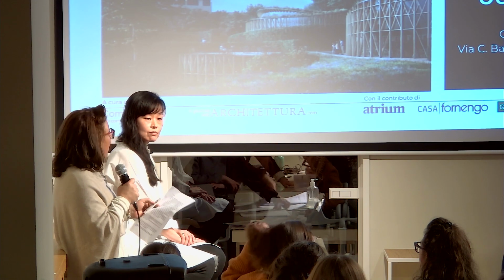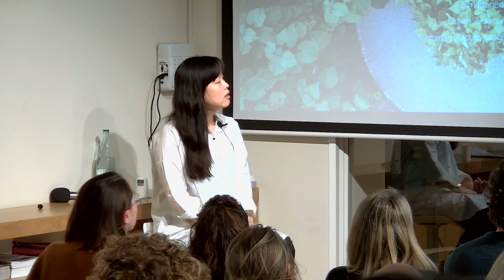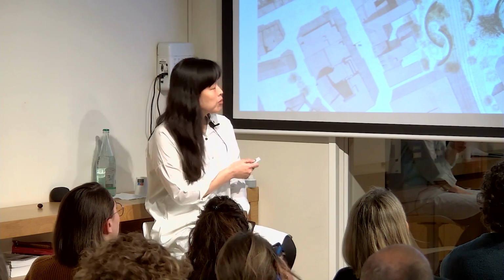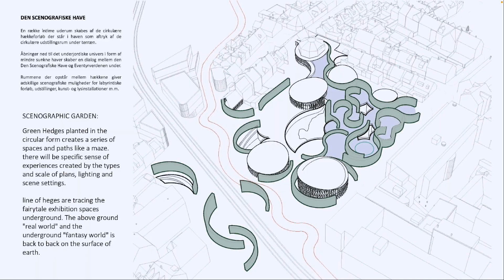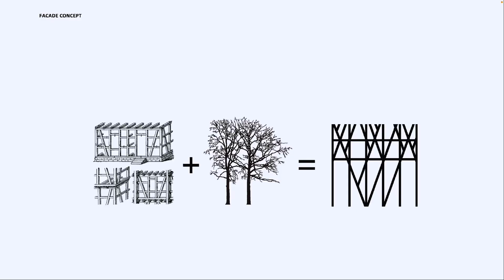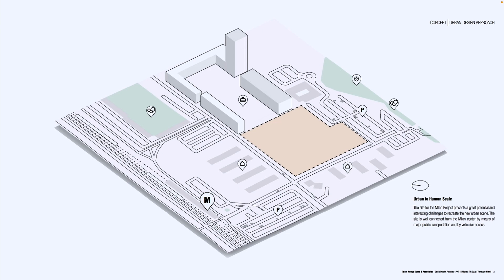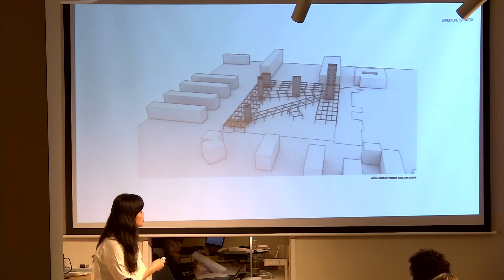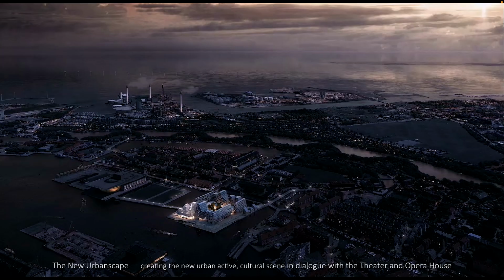09.02.2023 LE SERATE DI ARCHITETTURA GREEN. Yuki Ikeguchi, Kengo Kuma & Associates Yuki